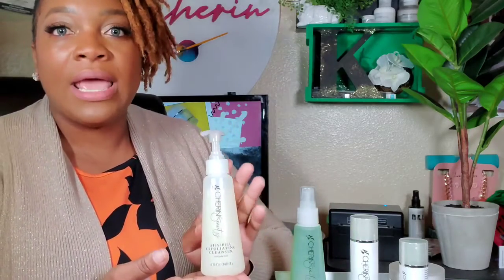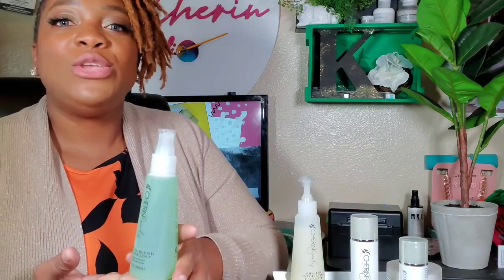K Cherin Saturday night Product Spotlight + Order to apply your Skincare Products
⁣Hey there Queen Welcome to Saturday night Product Spotlight

Where I showcase 1 bundle/product with tips and tricks for effective results. ⁣

If you are just starting your skin care journey this is an important video and you will want to take notes cuz we are going to talk about How to apply skin care products, avoid irritating sensitive skin, and use ways to remove wrinkles and acne scars and make skin healthier and younger looking.
what product  should I spotlight next?